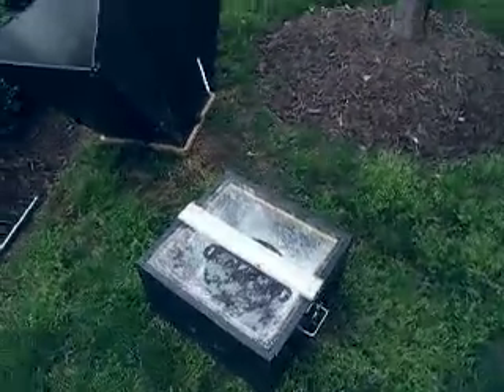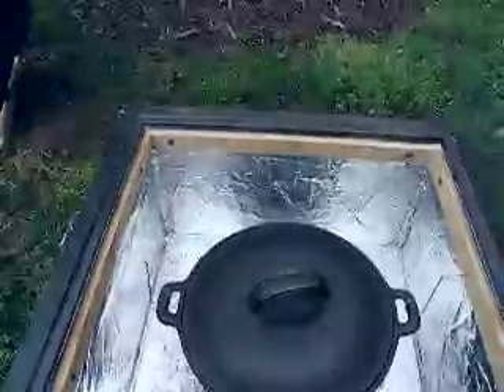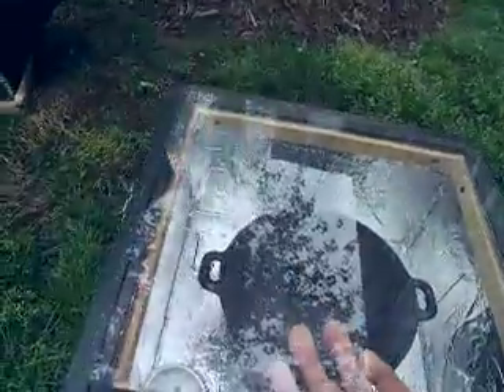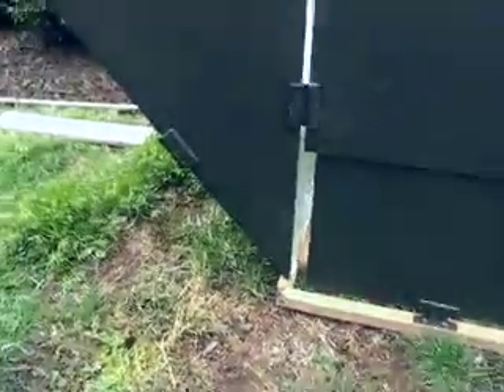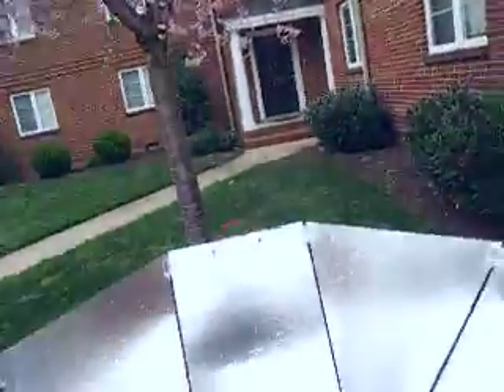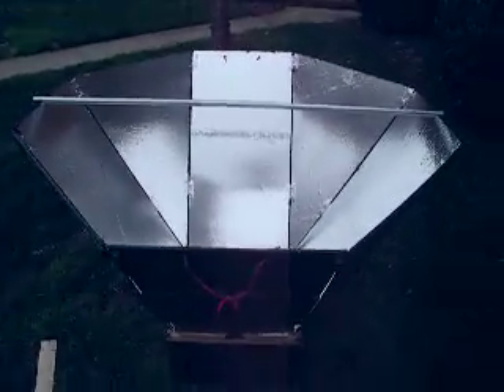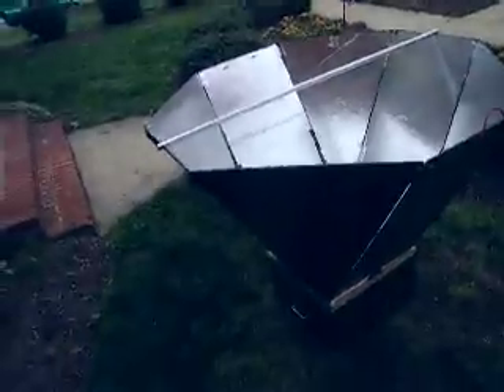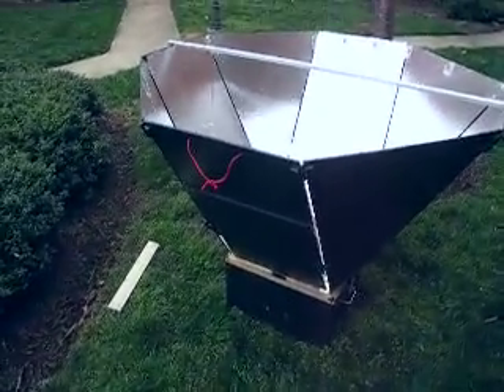DIY Solar Oven 60/40 Design *340degrees reached! :O)*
UPDATE: This oven hit 340 degrees!

Hi,

This is my new solar oven.
The other day I baked 5 potatoes in it and the taste is incredible.
It was 60 deg outside and within 2 minutes the temp rose to 100 deg.
After fifteen minutes the temp was 180 deg and within an hour it reached 240 deg!
I was very excited to break the 212 temp.

This design is called the 60/40 solar oven. 40 degrees is the angle of the side reflectors (The ones in between the straight edges.) 60 degrees is the angle that the reflectors sit in reference to the oven itself. NO aerosol paint used inside the oven, only heavy foil and Elmers natural glue.

I'm always happy to hear from anyone who wants to write me.

:O)